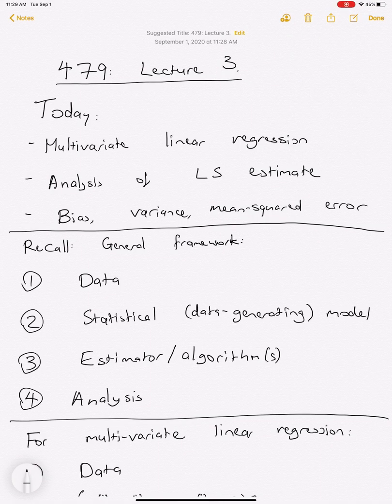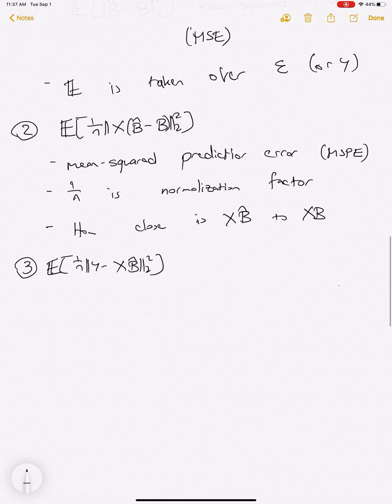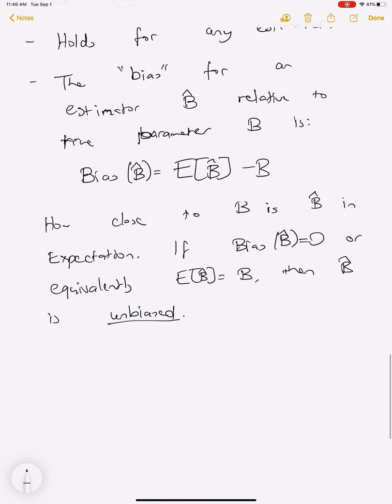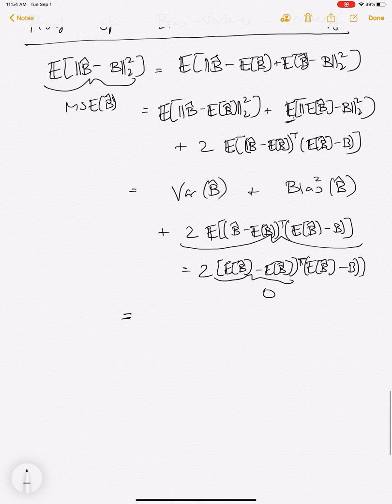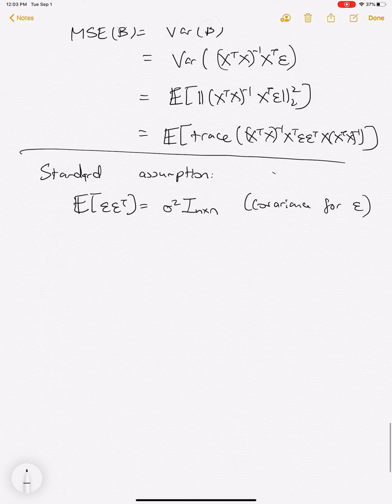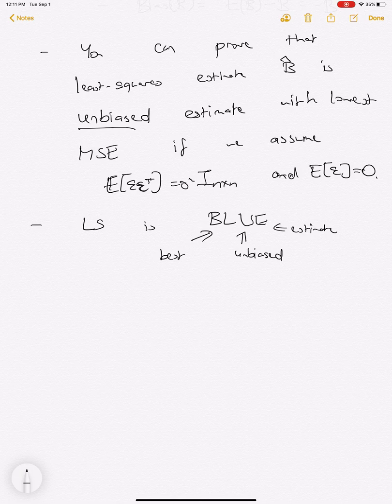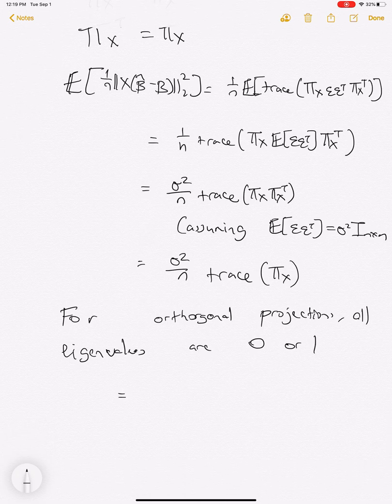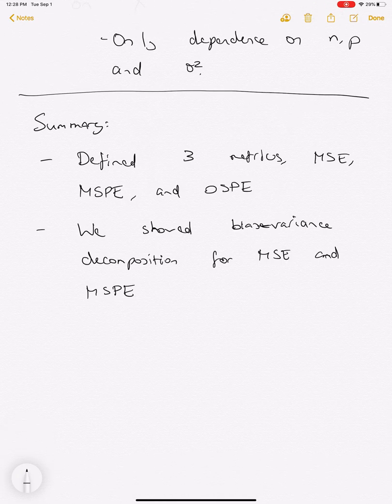479 Lecture 3